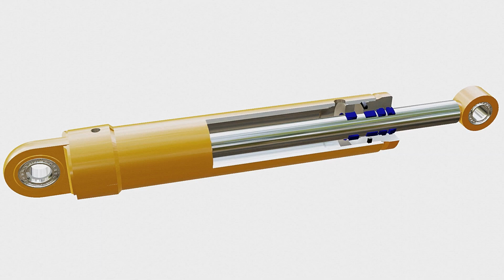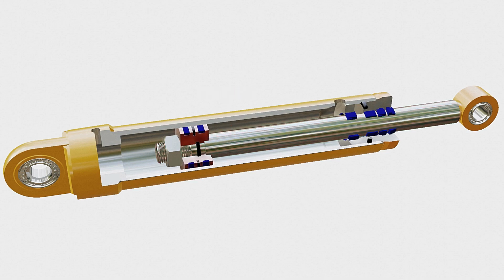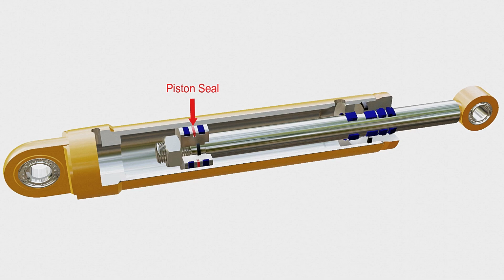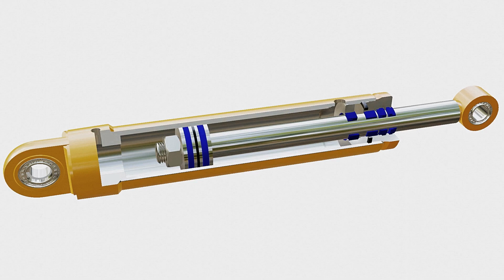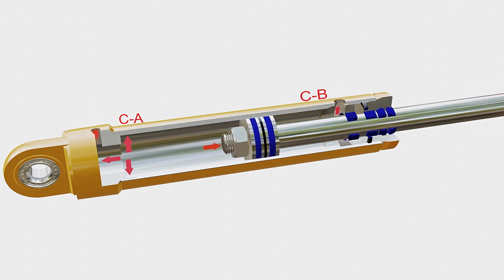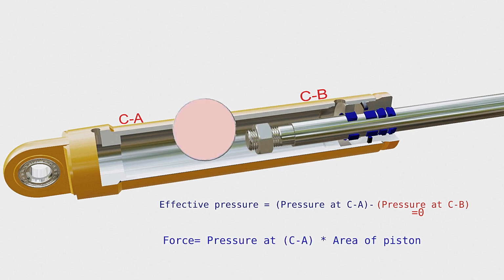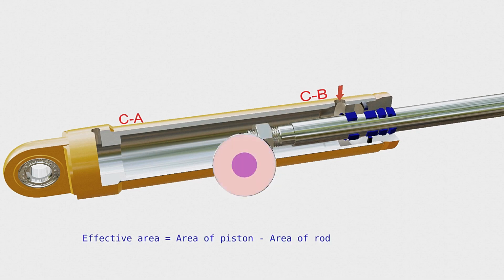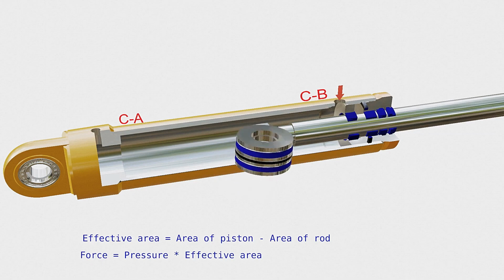hydraulic cylinder work? ⚓⚓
hydraulic cylinder work ?  N.K.Hydraulic Workshop ! From Bangladesh